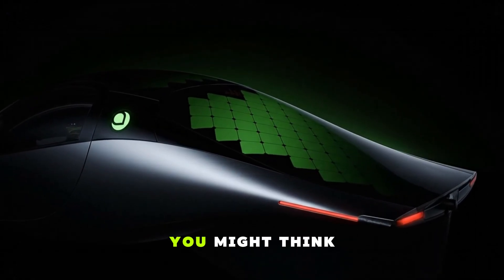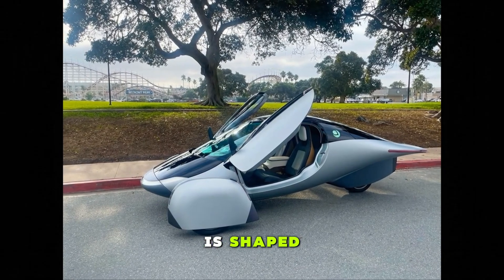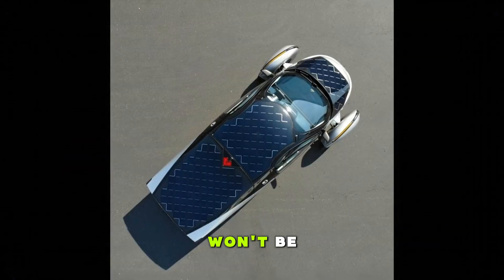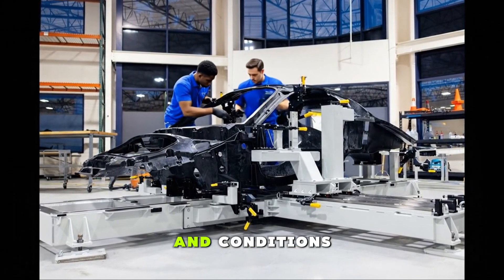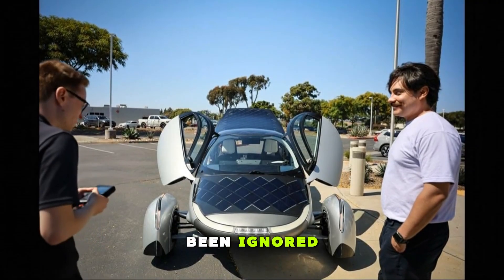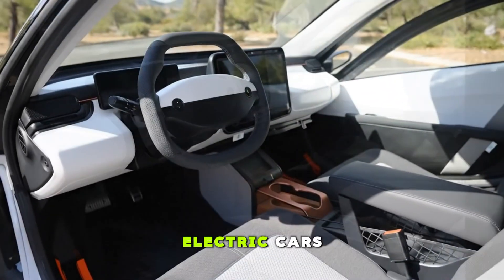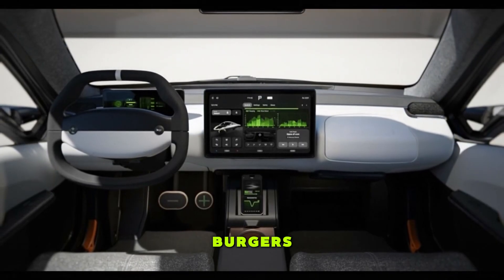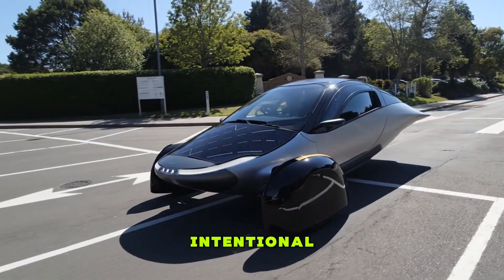The Aptera Solar EV Is Here… And It’s FAR More Advanced Than You Think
The Aptera Solar EV is finally here—and it’s far more advanced than anything the EV industry expected. With aerospace-grade aerodynamics, integrated solar charging panels, ultra-lightweight composites, and an efficiency of up to 40 miles of free solar range per day, Aptera is redefining what a modern electric vehicle can be. In this video, we break down Aptera’s solar technology, battery architecture, in-wheel motor system, drag coefficient, sustainable design, and why many experts believe this could be the most efficient solar electric vehicle ever created.

If you care about renewable energy, advanced EV engineering, long-range electric cars, clean mobility, solar charging innovation, and the future of sustainable transport, this analysis gives you everything you need to understand Aptera’s massive technological leap.

Stay until the end—we reveal Aptera’s key competitive advantages that could disrupt Tesla, Lucid, and the entire EV landscape.

Aptera Solar EV
solar powered car
solar electric vehicle review
in-wheel motor technology
aerodynamic EV design
long range electric vehicles
clean energy transportation
solar charging system
EV efficiency breakthrough
renewable mobility future